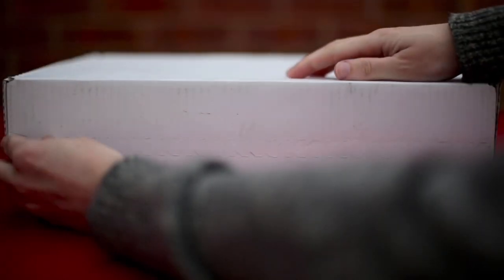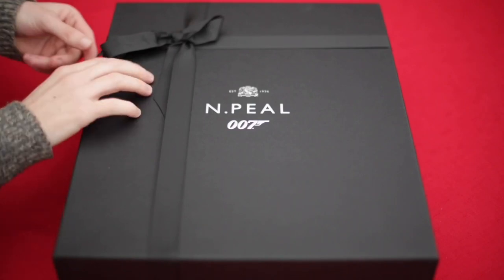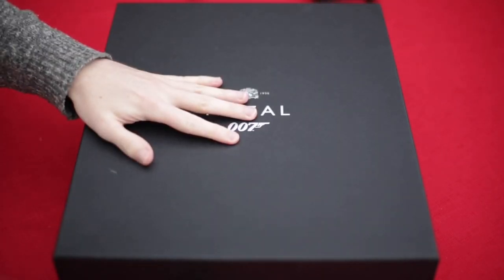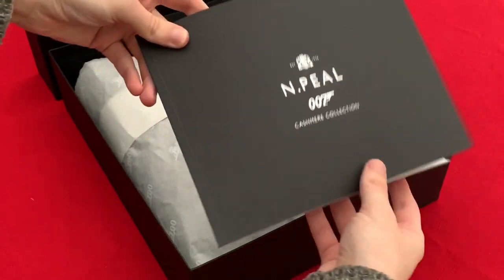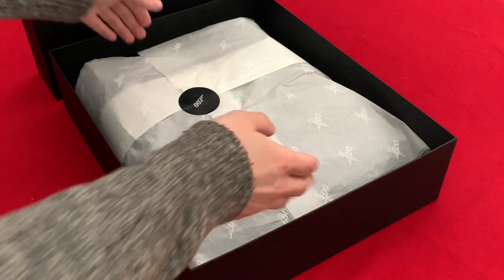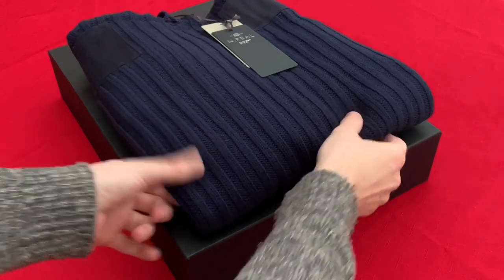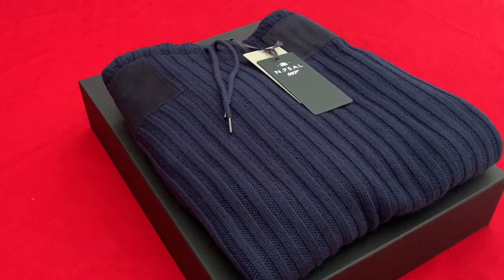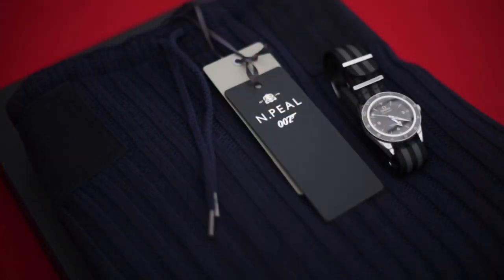N.Peal James Bond NO TIME TO DIE 007 Ribbed Army Sweater | Unboxing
This is an unboxing video of the N.Peal NO TIME TO DIE 007 RIBBED ARMY SWEATER IN NAVY BLUE I purchased online when it was released at the start of March 2020. This was before the announcement that the film would be delayed until November.

The sweater is one of many from their 007 Cashmere Collection which I would recommend taking a look at on their

Socials:
Instagram - @ViewsFromMark - @SpectreOmega - @NoTimeToDie

Shot on the Canon 5D MKIII
Sound recorded with the Rode Lavalier Go via the Rode Wireless Go system.

***This video is not sponsored nor is it an advert or endorsement for N.Peal or their products. Thoughts and opinions expressed in this video are solely my own***